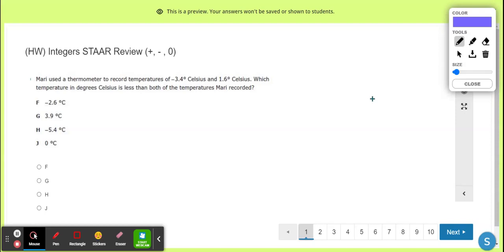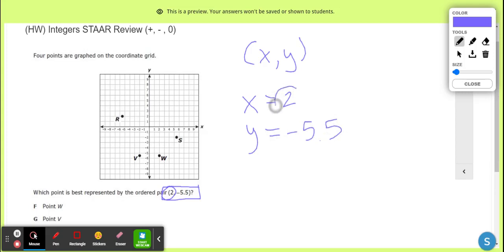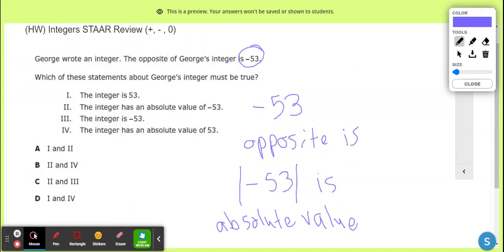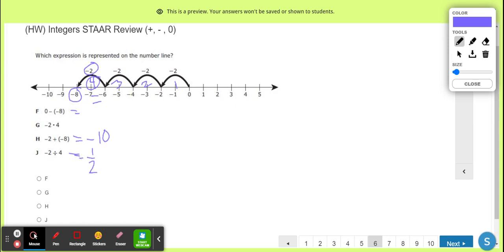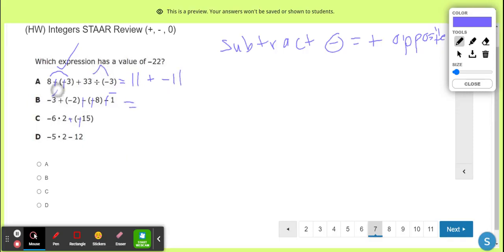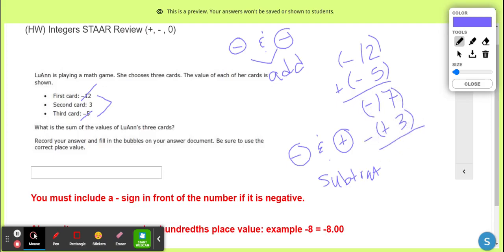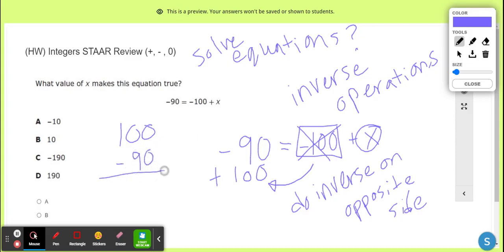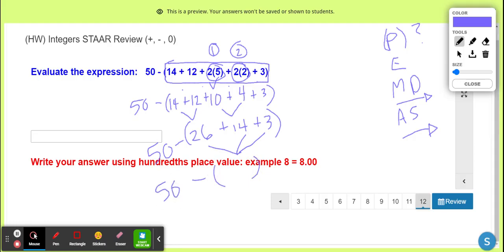(help video) STAAR Review2 Mixed Integers (+, - , 0)